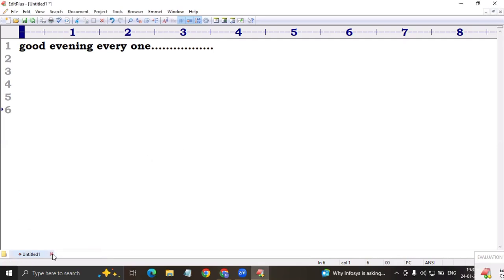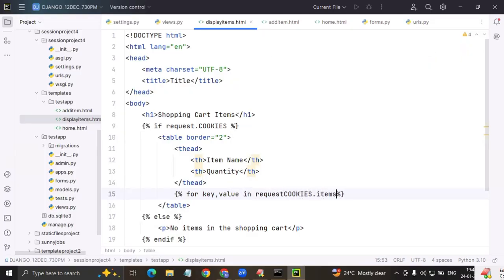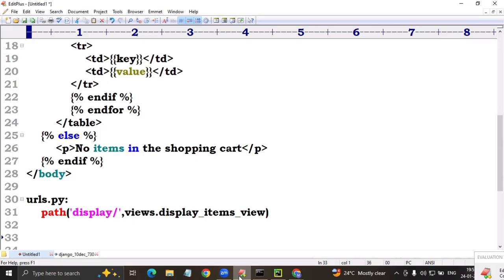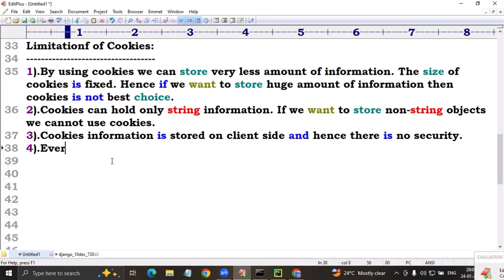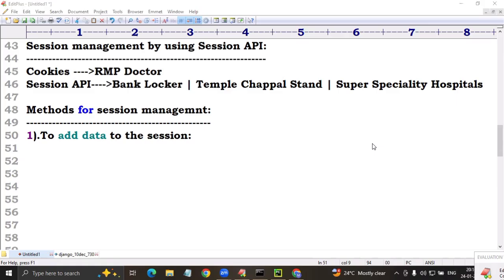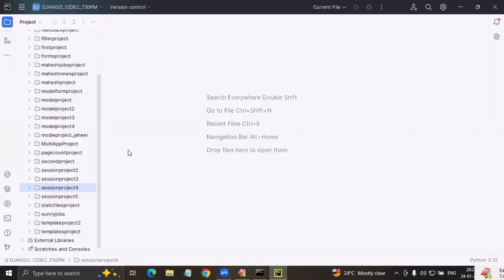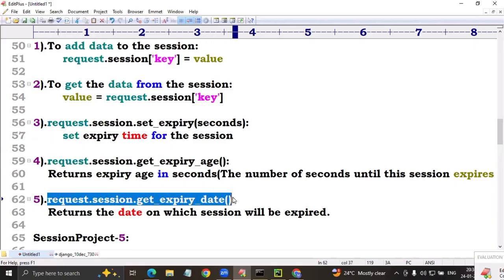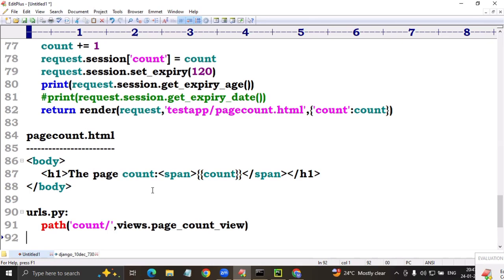Django Cookies and Session API Guide: Master State Management, Shopping Carts, and Page Counters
Welcome to the complete guide on State Management in Django! 🌐 In web development, HTTP is stateless, so we use Cookies and Sessions to "remember" users. In this video, we move from basic Cookie handling to the professional Django Session Framework.

📦 Part 1: Working with Cookies

- Reading request.COOKIES in a Shopping Cart scenario.

- Displaying items in a table and filtering internal tokens like csrftoken.

- The Reality Check: Why cookies fail for big data (Size limits, Security, and Type constraints).

🔑 Part 2: The Session API (The "Bank Locker" Approach)

- Why Sessions are like a Super Specialty Hospital vs. a basic clinic.

- Adding Data: request.session['key'] = value.

- Retrieving Data: Using .get() to avoid errors.

- Expiry Management: Setting session timeouts with set_expiry(seconds) and checking remaining time with get_expiry_age().

💻 Practical Project: The Persistent Page Counter We build a real-time counter that tracks a user's visits across the site, even if they refresh the page. We'll show you how to initialize the session, increment counts, and manage the sessionid cookie automatically handled by Django.

Django Session API tutorial
Django cookies vs sessions
request.session example Django
Django request.COOKIES display
Django set_expiry session
Python Django state management
Django page count project
Session framework Django 2026
Django session management methods
Handling csrftoken in cookies